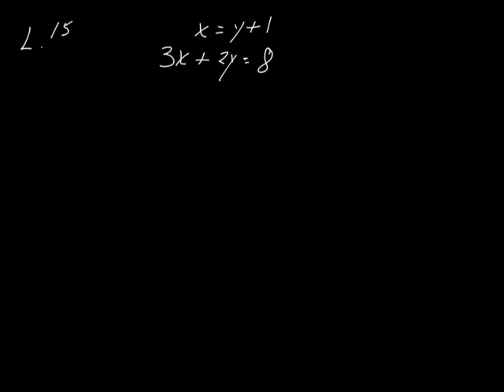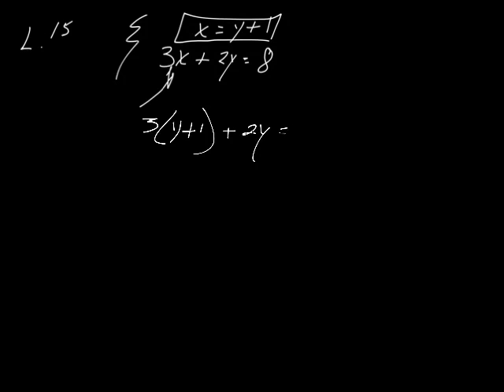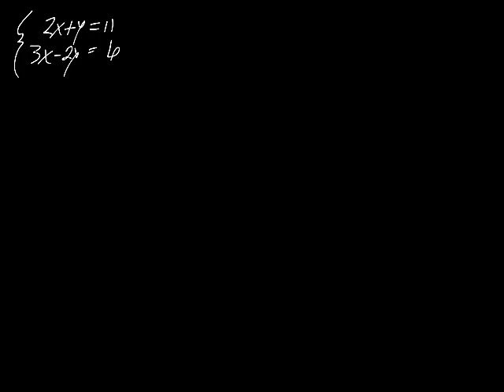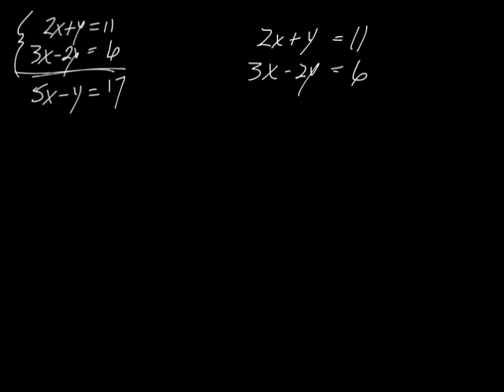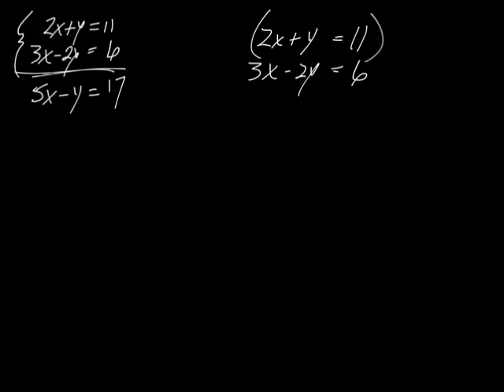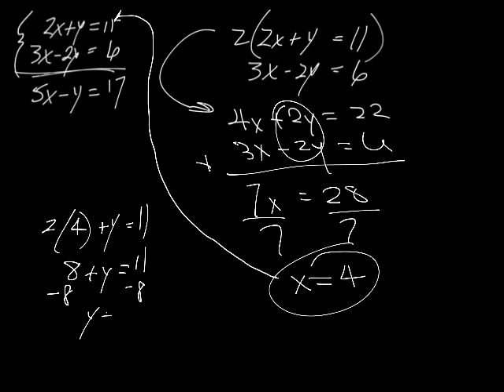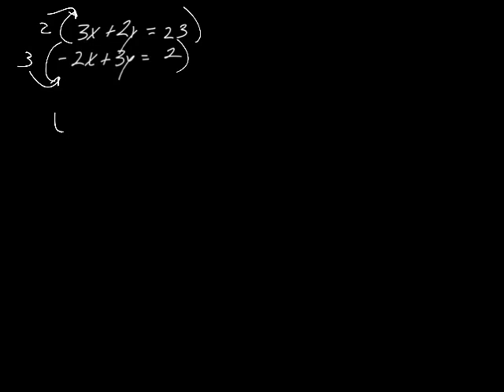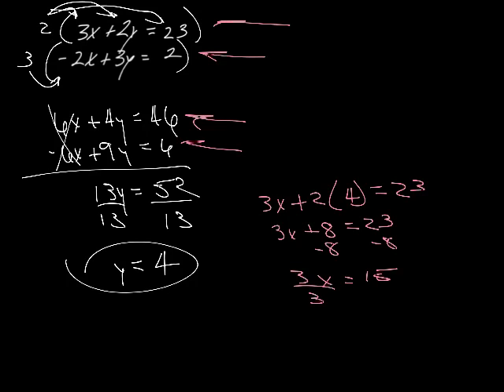L. 15 algebra 2